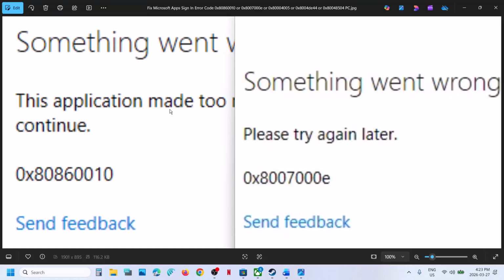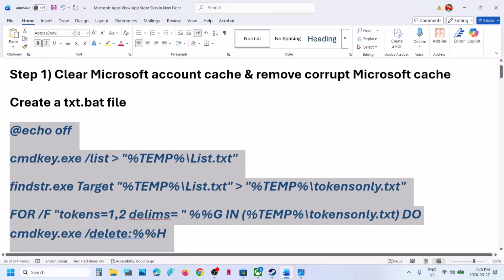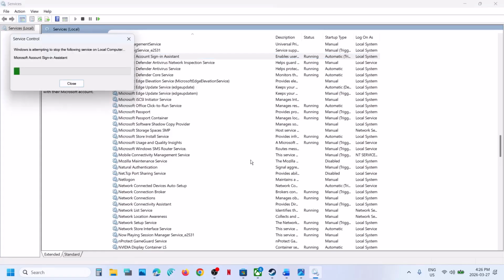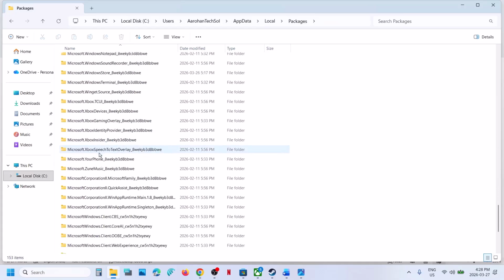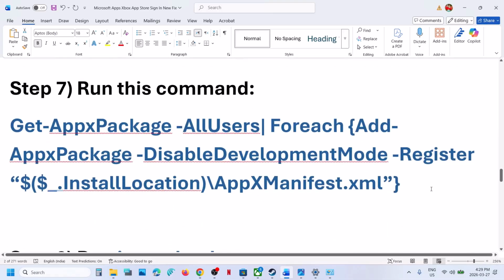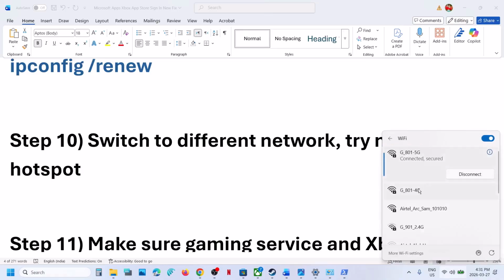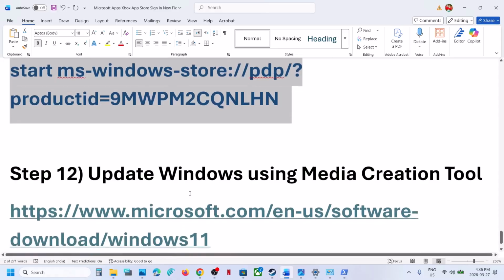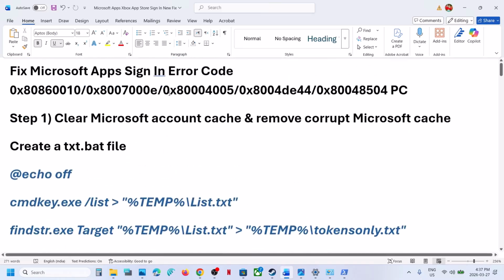Fix Microsoft Apps Sign In Error Code 0x80860010/0x8007000e/0x80004005/0x8004de44/0x80048504 PC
Fix Can't Sign In To Microsoft Store Apps Error Code 0x80860010/0x8007000e/0x80004005/0x8004de44/0x80048504 On PC
***Imp- Since Angled Bracket is not allowed in YouTube Video description I am replacing Angled Bracket symbol with Angled Bracket, so when pasting the entries to notepad put Angled Bracket symbol where its written Angled Bracket- 2nd/3rd line only, there is one space before & after Angled Bracket***
Step 1) Clear Microsoft account cache & remove corrupt Microsoft cache
Create a txt.bat file

@echo off
cmdkey.exe /list Angled Bracket "%TEMP%\List.txt"
findstr.exe Target "%TEMP%\List.txt" Angled Bracket "%TEMP%\tokensonly.txt"
FOR /F "tokens=1,2 delims= " %%G IN (%TEMP%\tokensonly.txt) DO cmdkey.exe /delete:%%H
del "%TEMP%\List.txt" /s /f /q
del "%TEMP%\tokensonly.txt" /s /f /q
echo All done
pause

u/echo off
REM Delete-XblGrts.bat – löscht alle gespeicherten Credentials mit "XblGrts" im Namen
setlocal enabledelayedexpansion
set "PATTERN=XblGrts"
for /f "delims=" %%L in ('cmdkey /list ^| findstr /I "%PATTERN%"') do (
for /f "tokens=1* delims=:" %%A in ("%%L") do (
set "rest=%%B"
for /f "tokens=* delims= " %%T in ("!rest!") do set "target=%%T"
if defined target (
echo Loesche: "!target!"
cmdkey /delete:"!target!"
echo Fertig.
pause

Step 2) Start Microsoft Account Sign in Assistant service
Step 3) Run Gaming Service Repair Tool
Step 4) Go to
C:\Users\Username\AppData\Local\Packages\Microsoft.XboxIdentityProvider_8wekyb3d8bbwe\AC\TokenBroker
Delete the content of TokenBroker folder and try again
Step 5) Turn off Sign in Automatically option In Account Settings
Step 6) Delete Xbl login credentials
Xbl|DeviceKey
Xbl|GrtsDeviceKey
Make sure you have your Microsoft account login details; you might have to login again to Microsoft apps
Step 7) Run this command:
Step 8) Run inetcpl.cpl
Check Use TLS 1.0,1.1,1.2,1.3
Step 9) Run these commands
ipconfig /flushdns
ipconfig /release
ipconfig /renew
Step 10) Switch to different network, try mobile hotspot
Step 11) Make sure gaming service and Xbox identity provider is installed
start ms-windows-store://pdp/?productid=9MWPM2CQNLHN
Step 12) Update Windows using Media Creation Tool